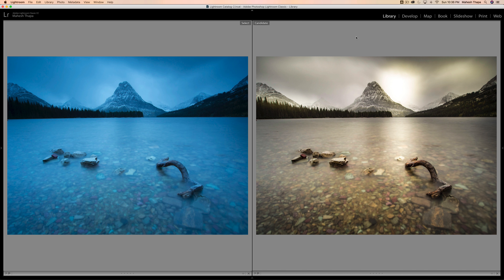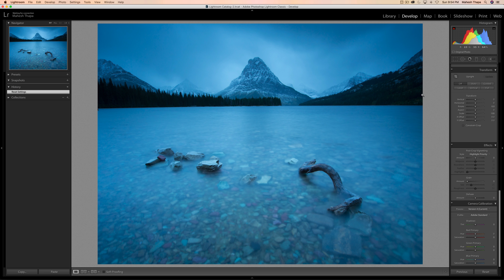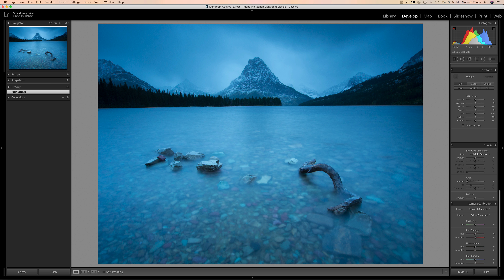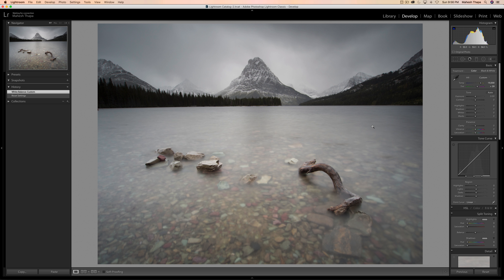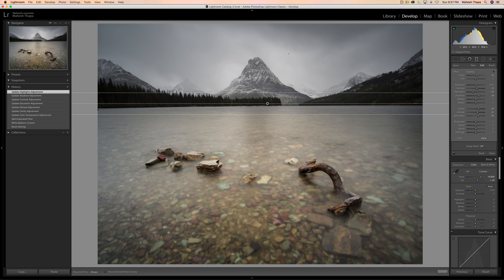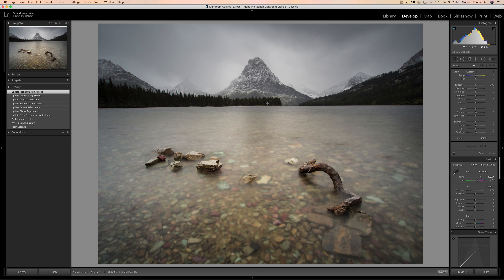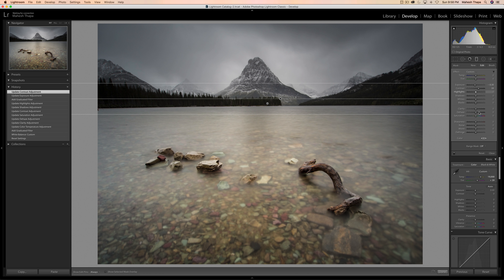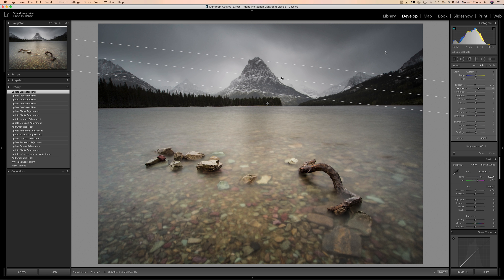Boring to Soaring - Editing Session 2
Step by step Lightroom tutorial where I show you how to take a bland long exposure image with terrible white balance and convert into something more dynamic and print-worthy.